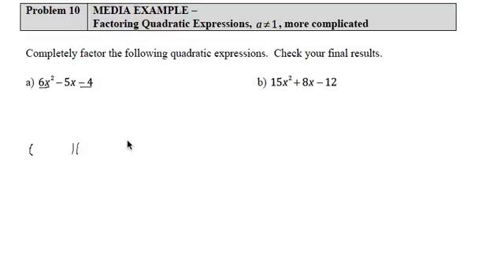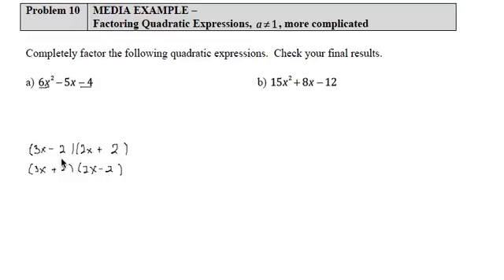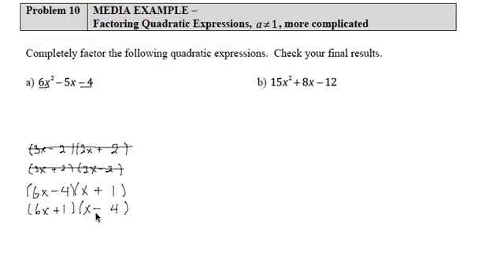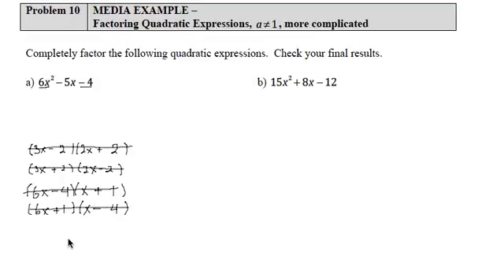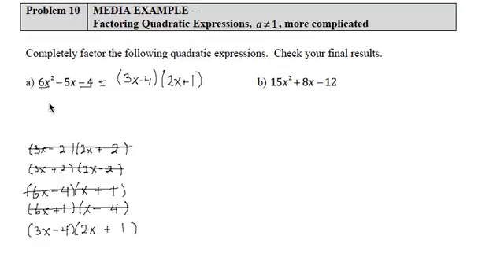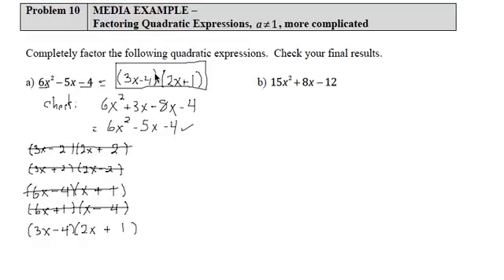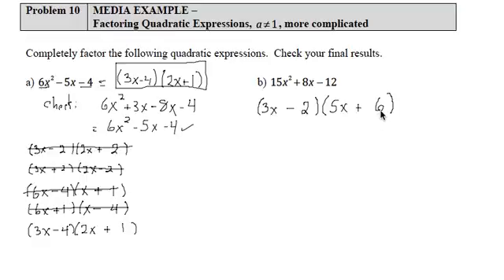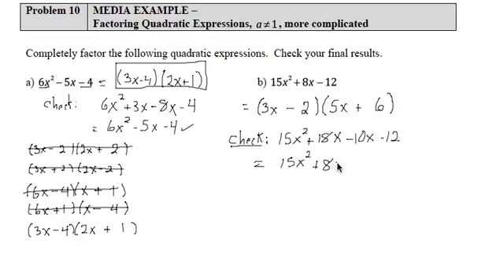MAT12xV5 L7 MediaProb10